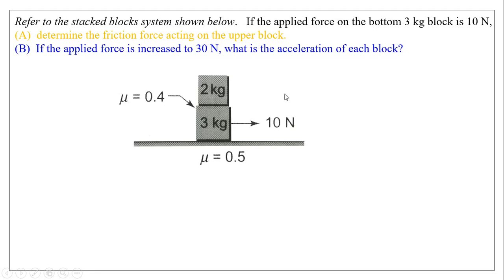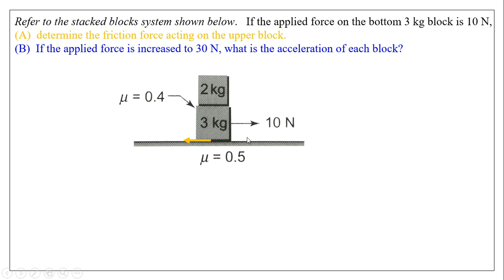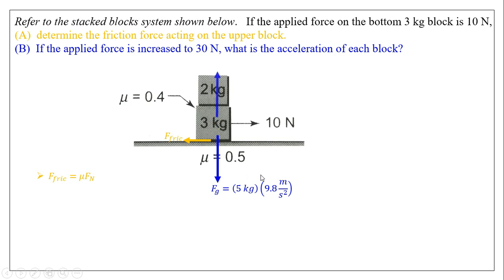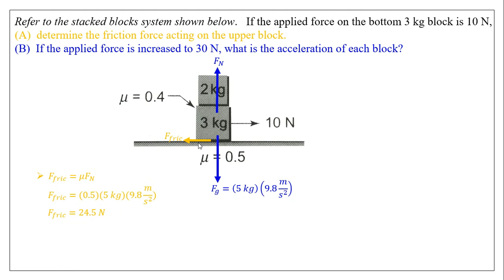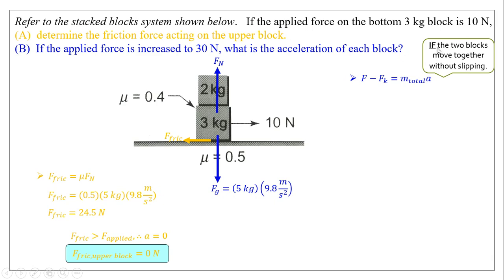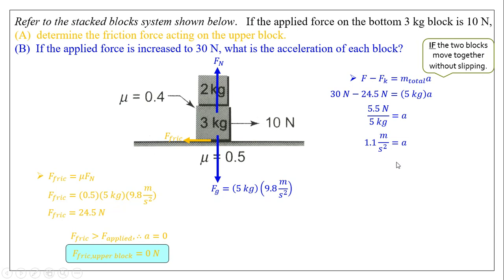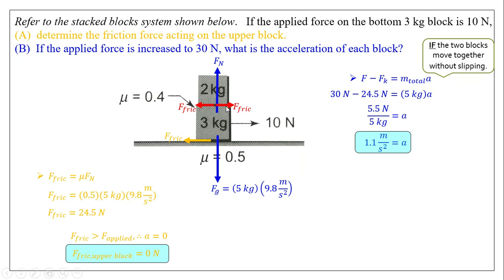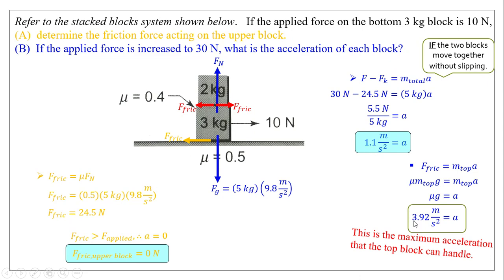Stacked Blocks System_3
Refer to the stacked blocks system shown below.   If the applied force on the bottom 3 kg block is 10 N,
(A)  determine the friction force acting on the upper block.
(B)  If the applied force is increased to 30 N, what is the acceleration of each block?